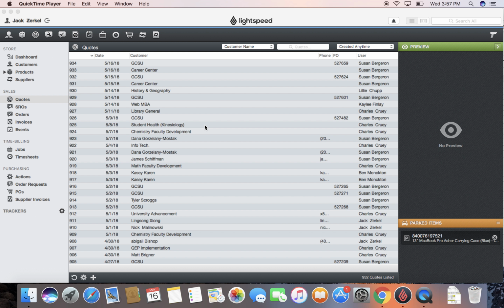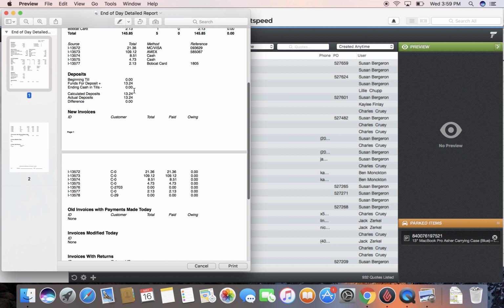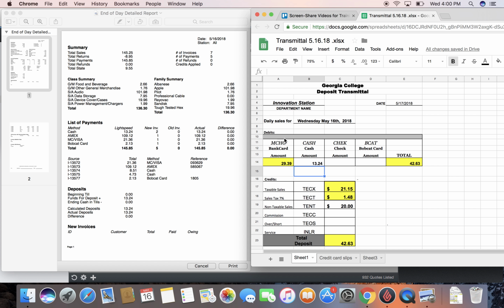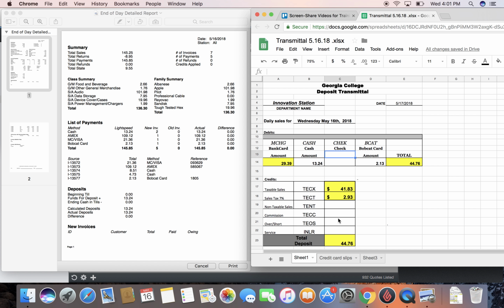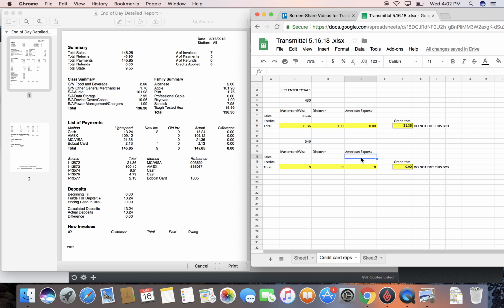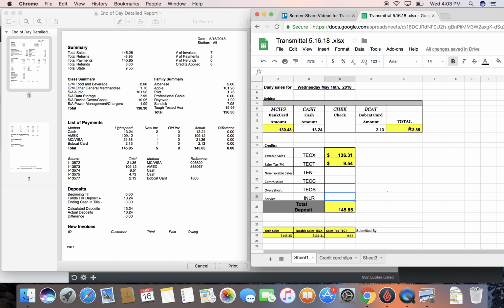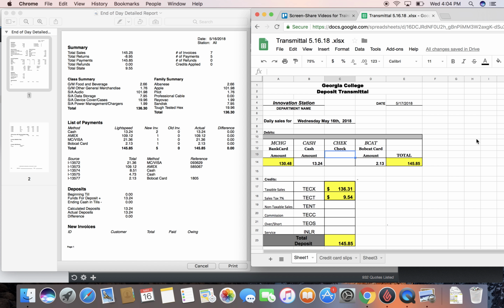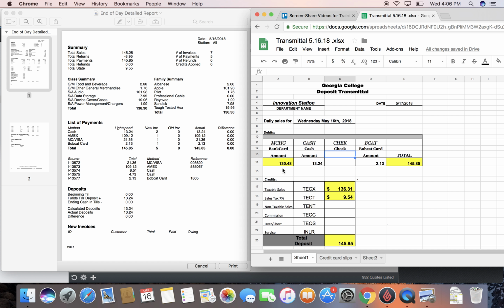Closing Procedures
Basic Closing Procedures